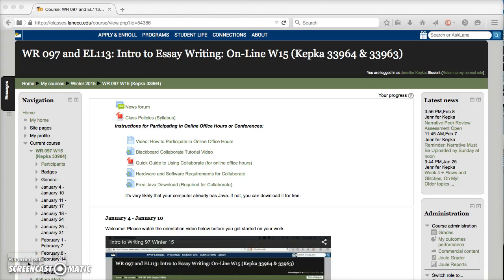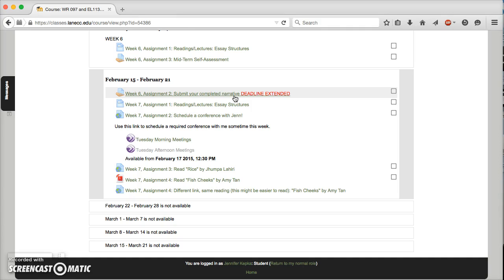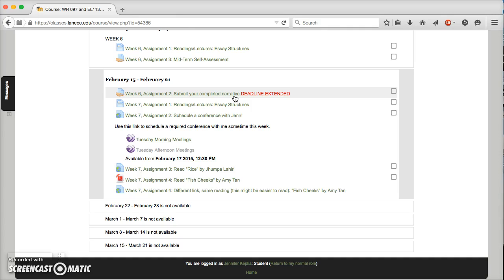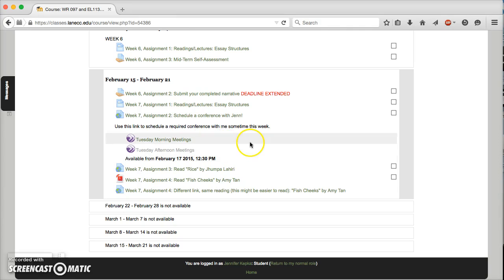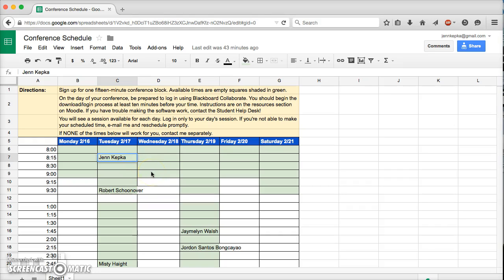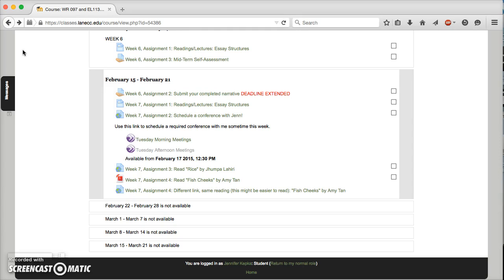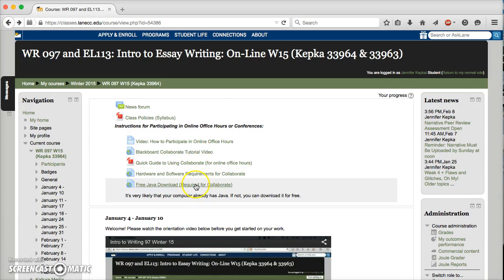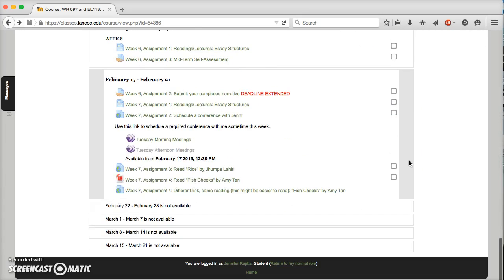Week 7 Writing 97